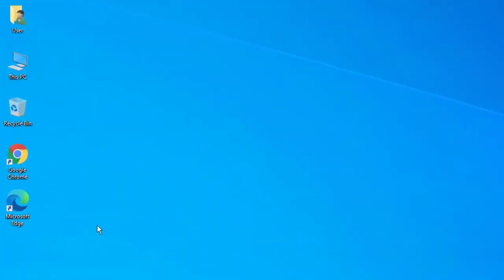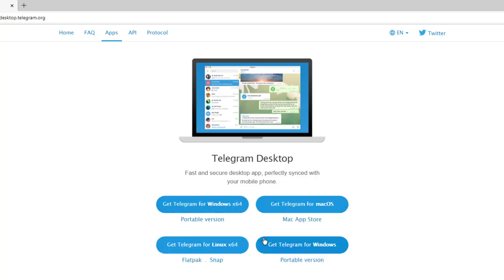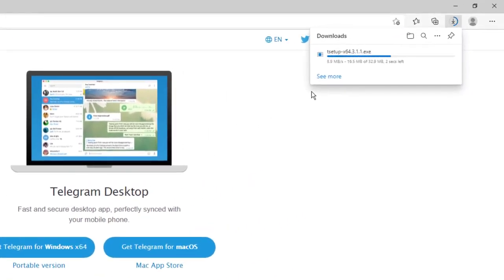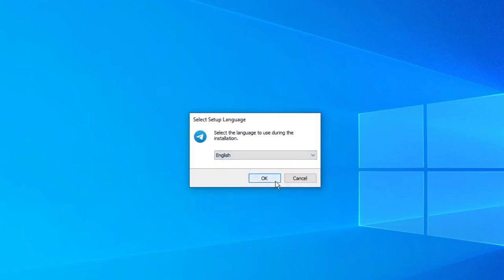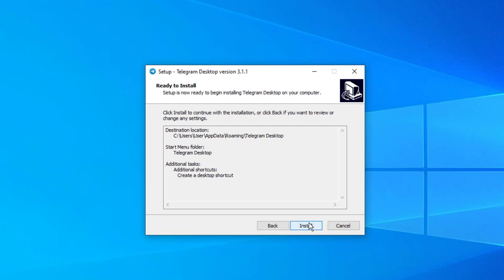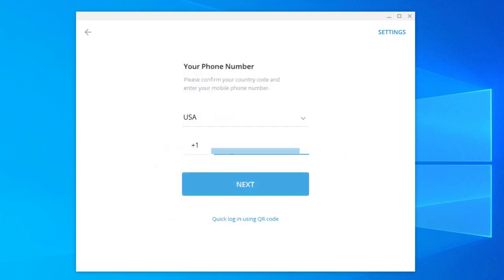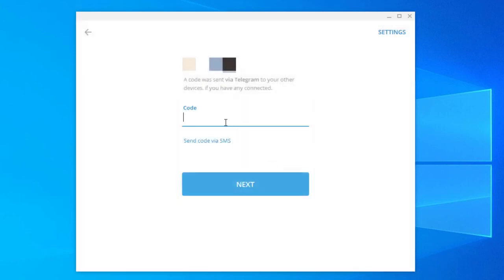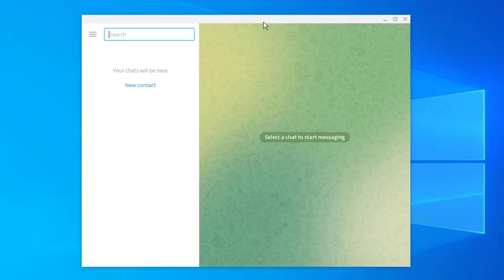How to Download and Install Telegram in Windows 10